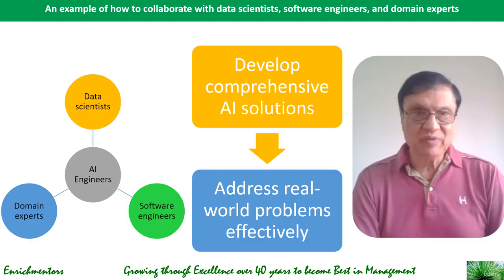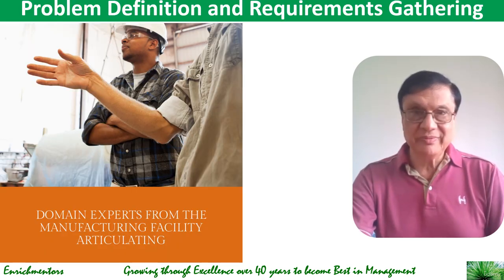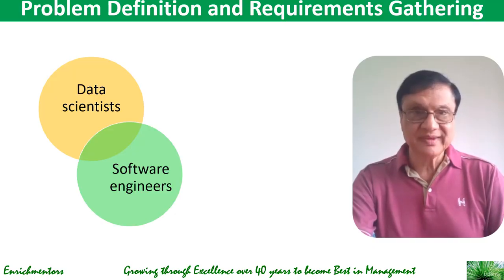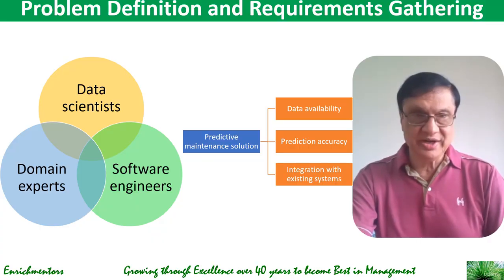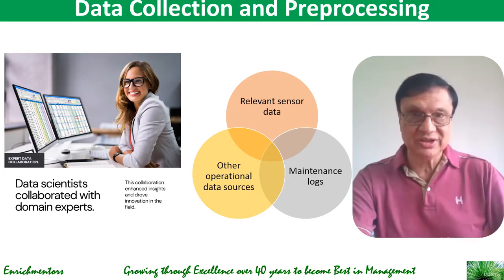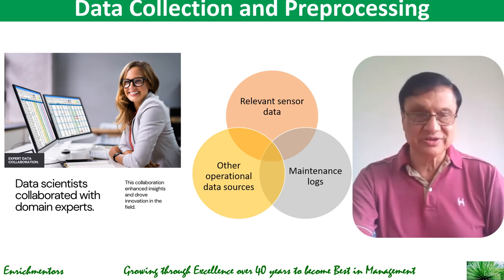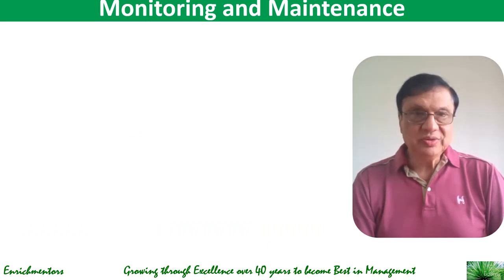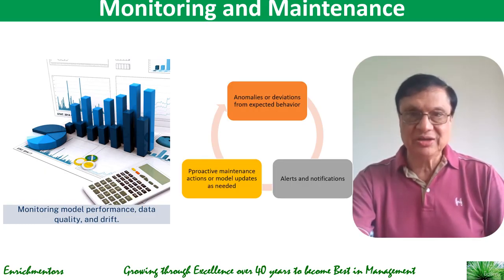54 Collaboration III